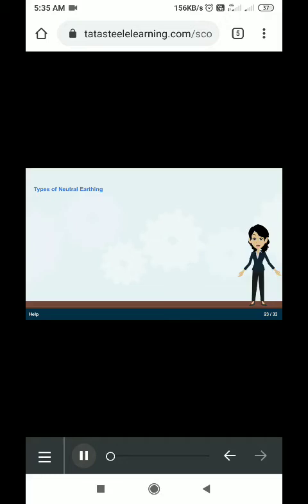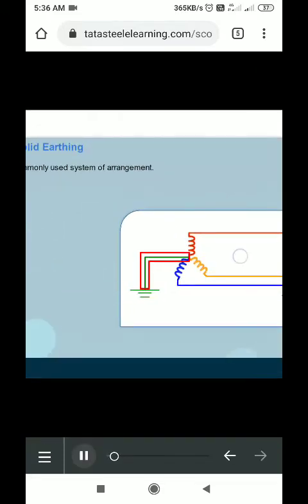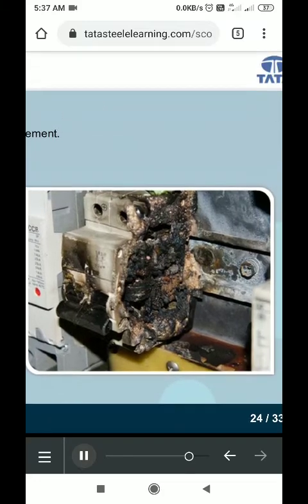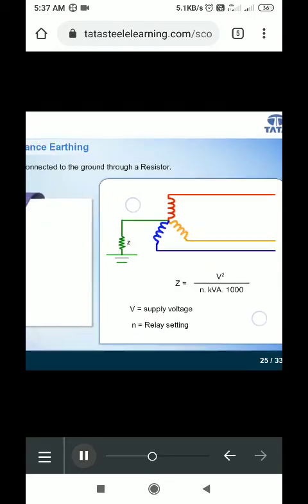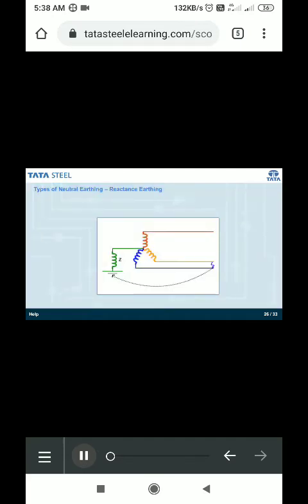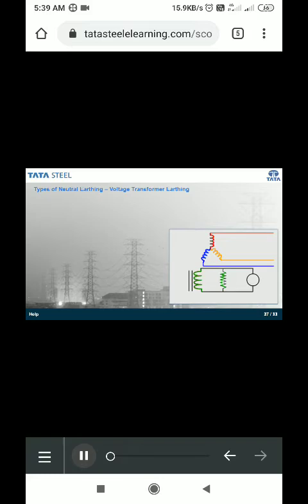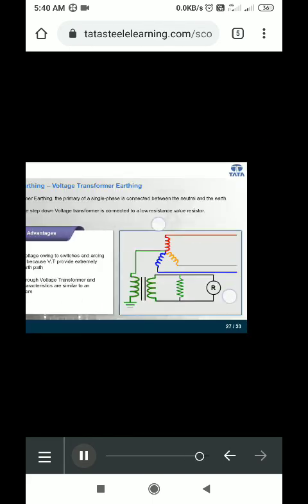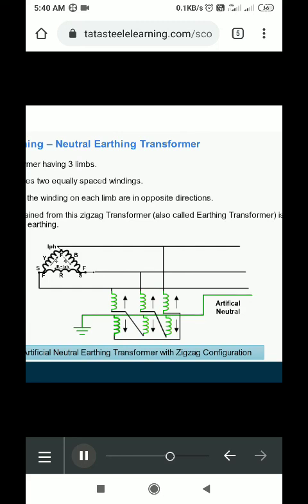Earthing Part -7 Different Types of Neutral Earthing.